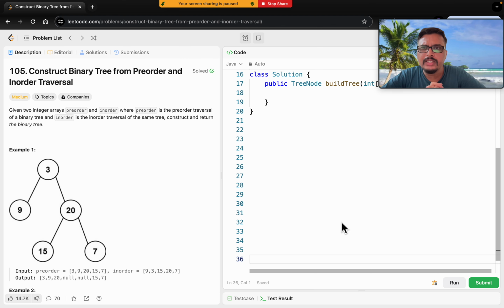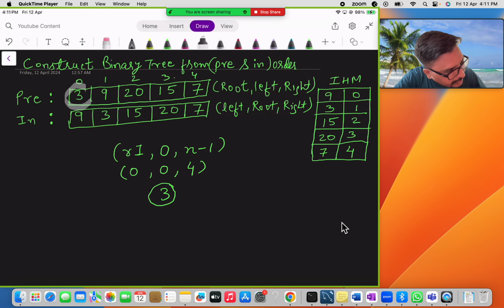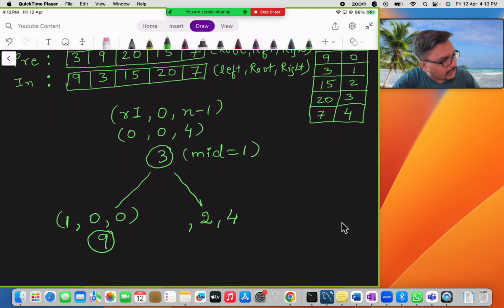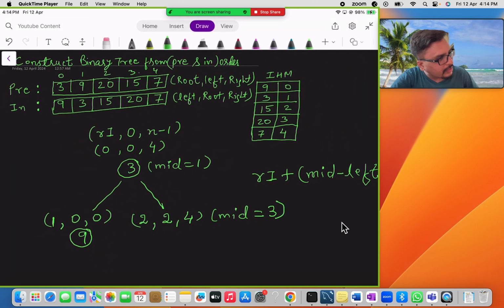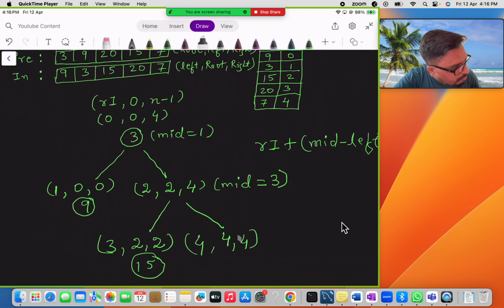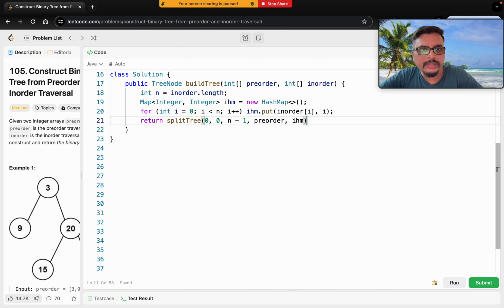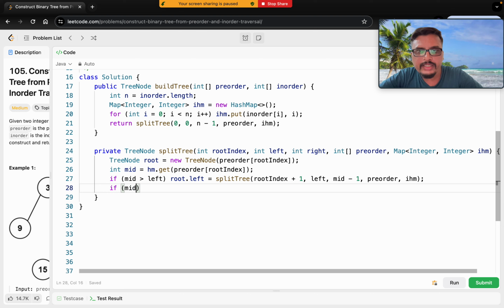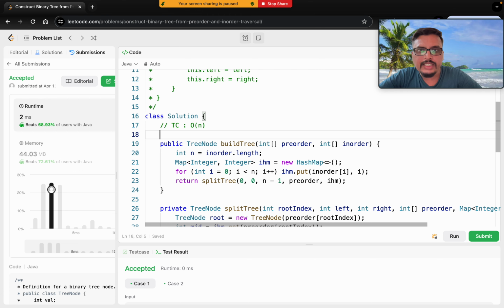LeetCode 105 | Construct Binary Tree from Preorder and Inorder Traversal | TC : O(n) | SC : O(n)